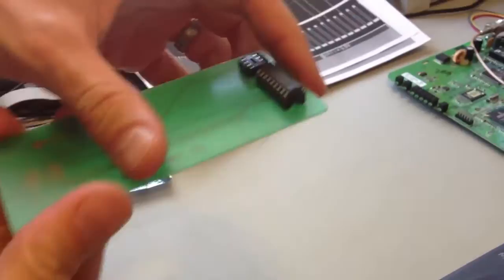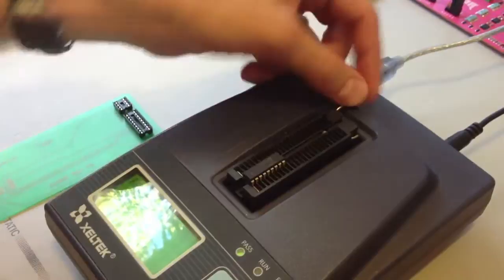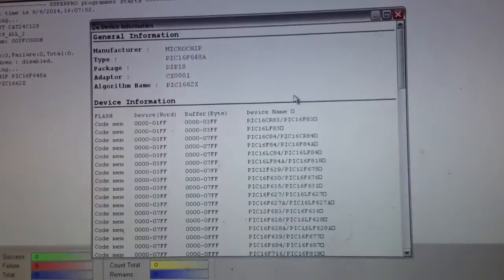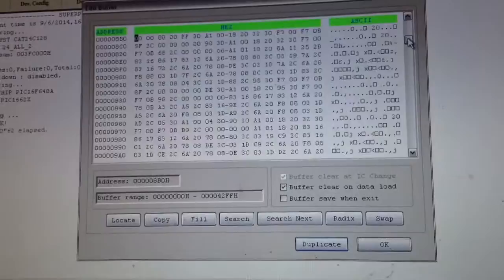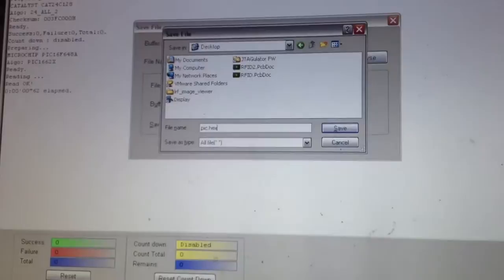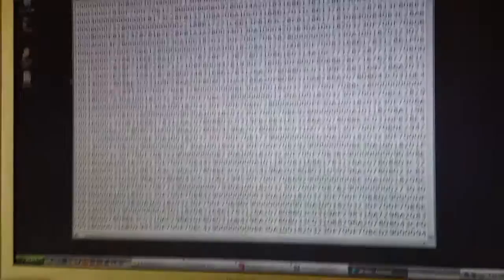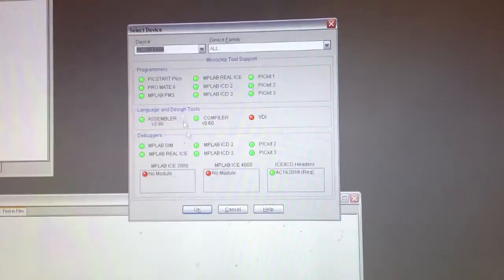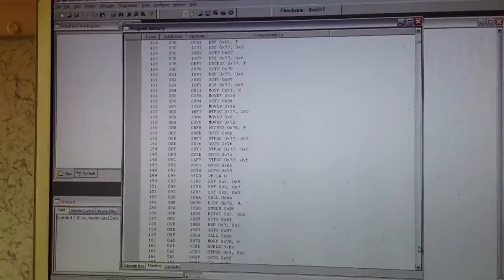Simple Firmware Extraction w/ Device Programmer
Here's a simple demonstration of extracting firmware from a Microchip PIC using a Xeltek general purpose device programmer. The resultant binary is then loaded into MPLAB IDE, where you can see the entire program code and disassembly.

Extracting contents from microcontrollers and memory devices is often a necessary step during hardware hacking. With the correct tools, it's generally an easy task. If protection mechanisms are in place on the target device, more advanced techniques will be required.